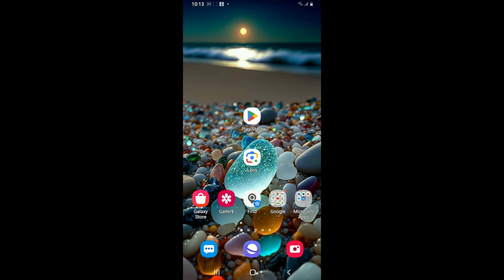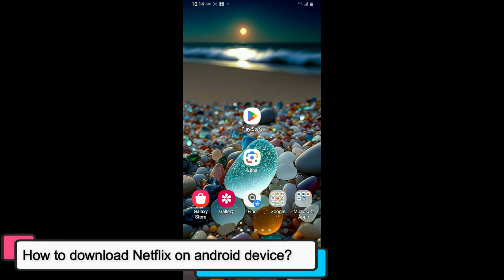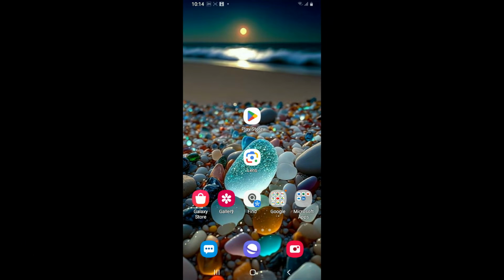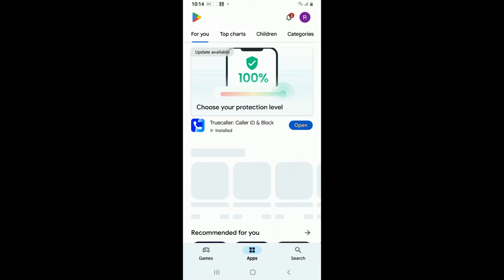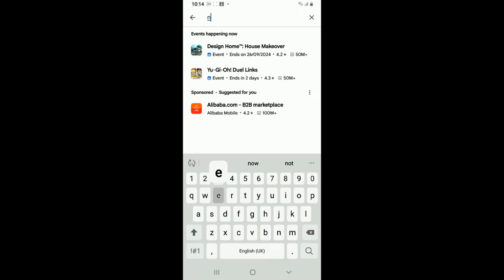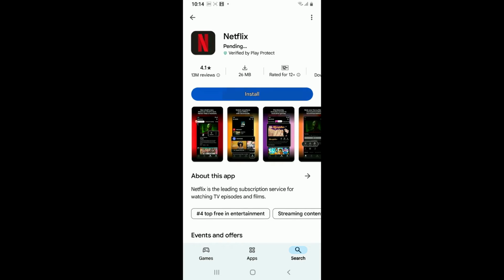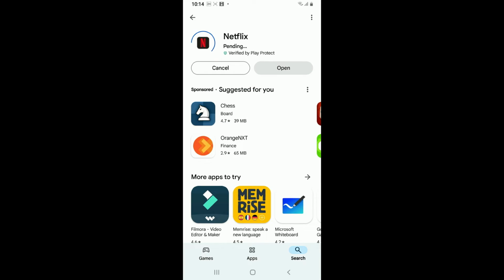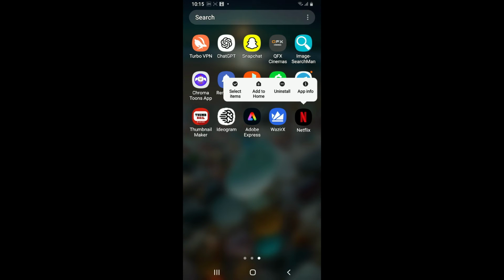How to Download Netflix on Android Device 2024?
Want to enjoy your favorite movies and shows on Netflix? In this video, I’ll walk you through the simple steps to download the Netflix app on your Android device. Whether you’re new to Netflix or just need a refresher, this tutorial makes it easy!